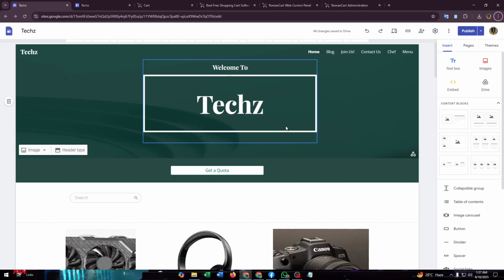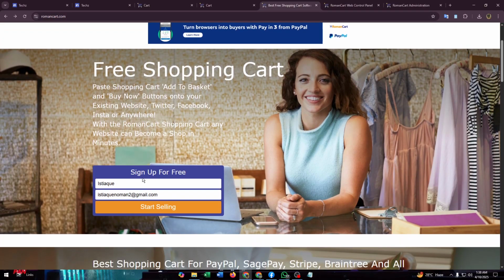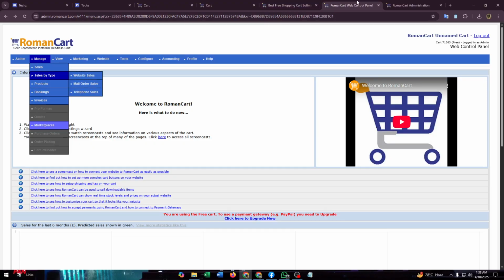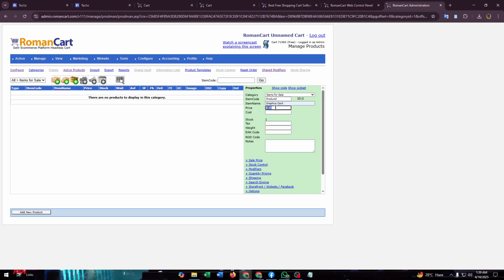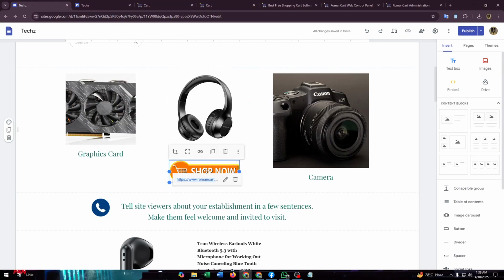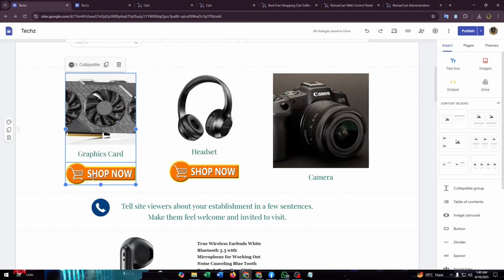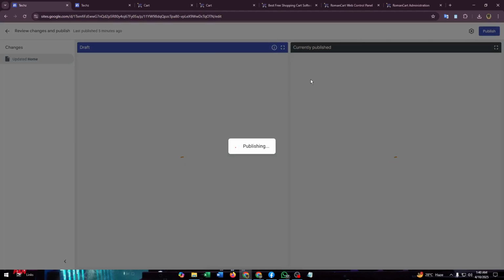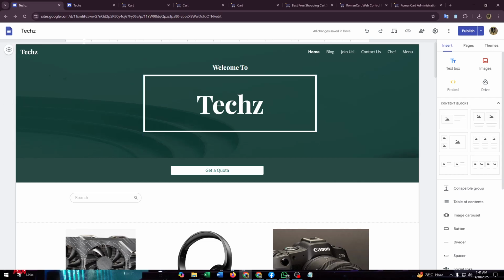How To Add Add To Card Button on Google Sites (2026)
How To Add Add To Card Button on Google Sites

In this video we show you How To Add Add To Card Button on Google Sites. If you want to know How To Add Add To Card Button on Google Sites then this is the perfect tutorial for you.